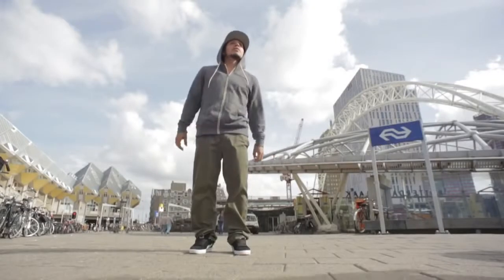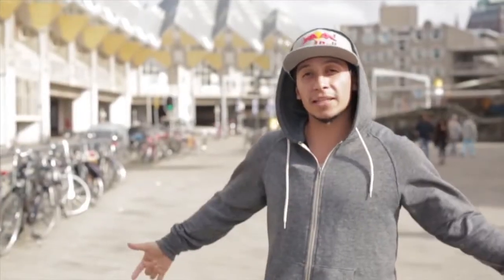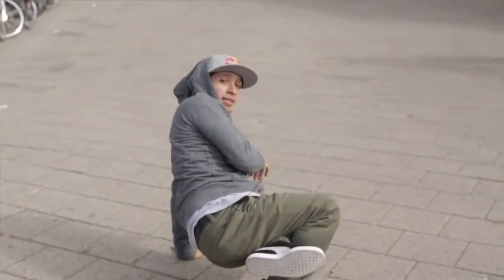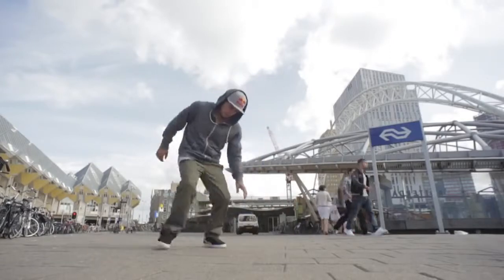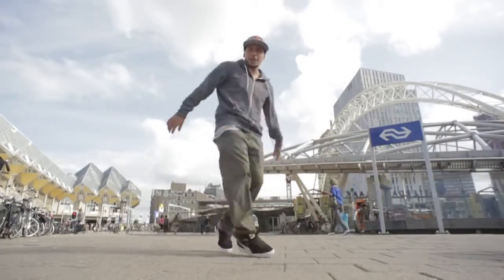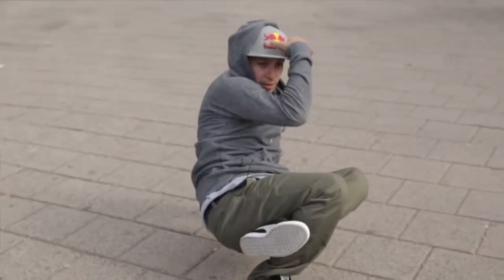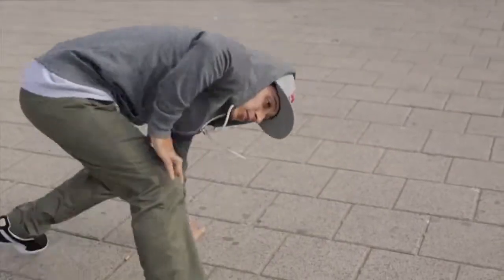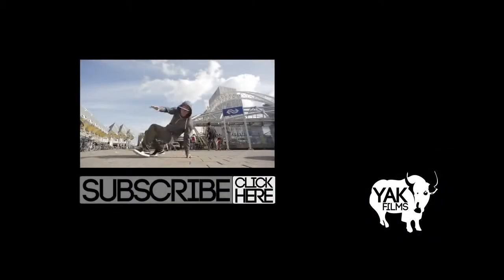YAK Dance Tutorials - Bboy Roxrite Breaking Tutorial Part 1.mp4